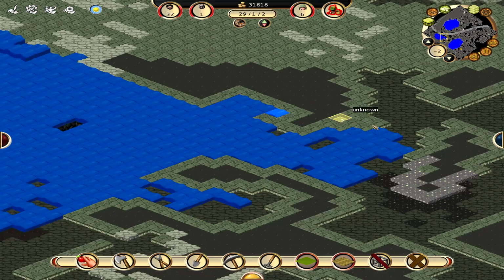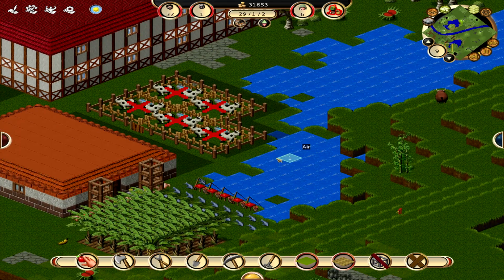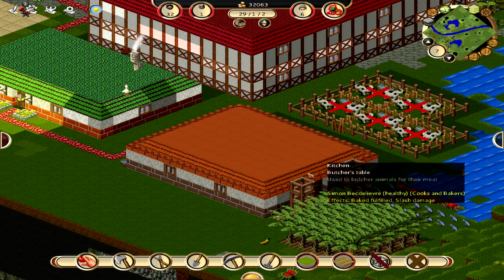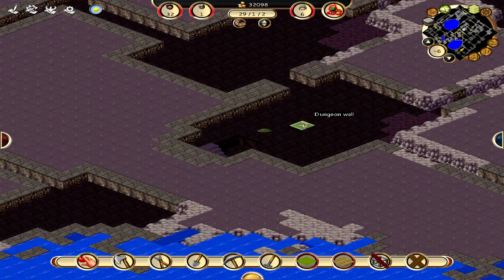LP Towns Ep 161 - walls and bricks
The work on the needlessly large wall continues...